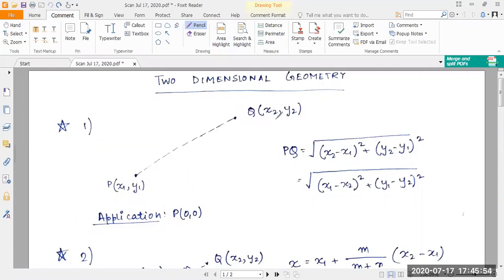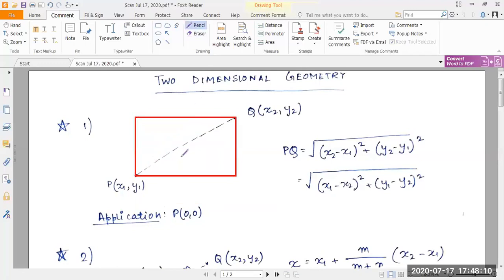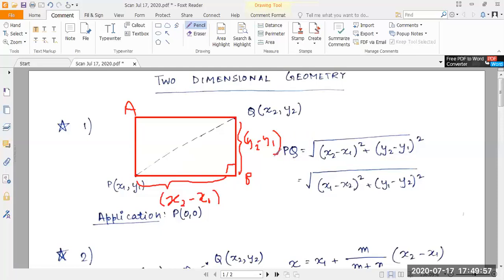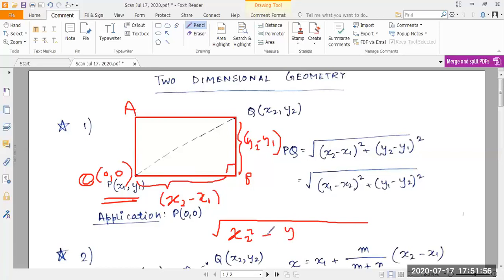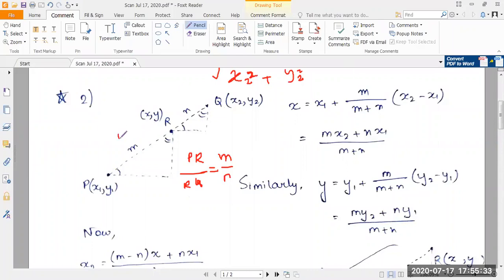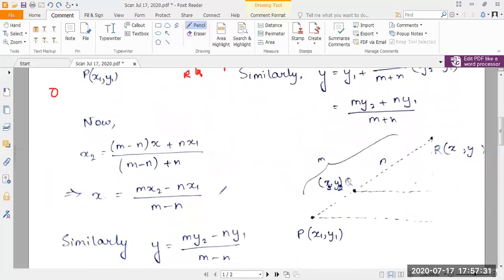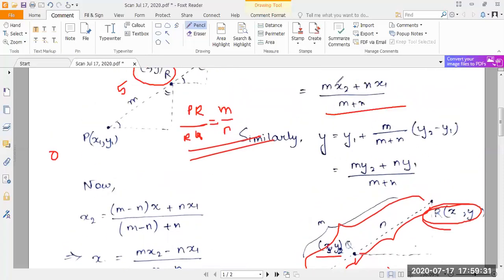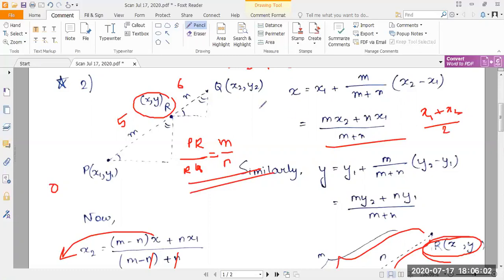Introduction to Coordinate Geometry (Part 1)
Hello everybody. This is an introductory video on Coordinate Geometry. I have discussed some basic relations and expressions and derived as much as possible the concerned formulae. Few more relations will be explained in part 2 of this video, which is to be uploaded soon. Please look forward to it!!